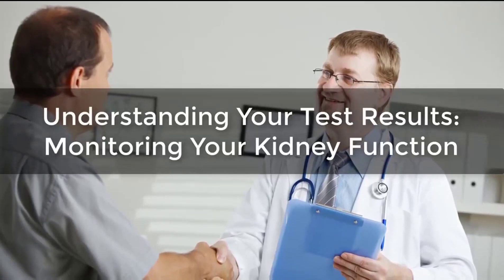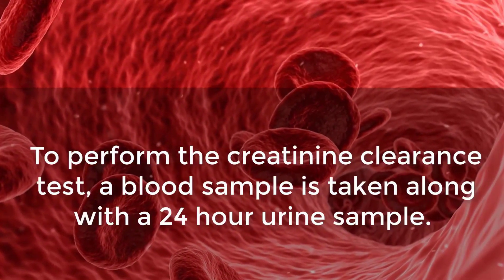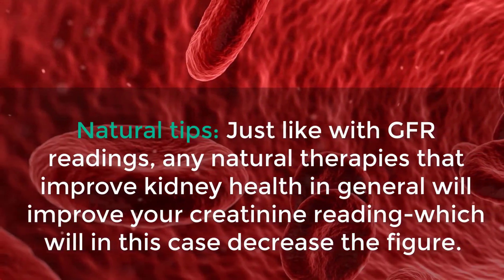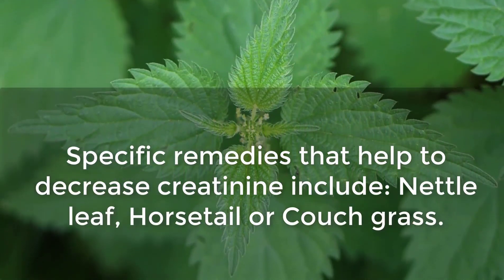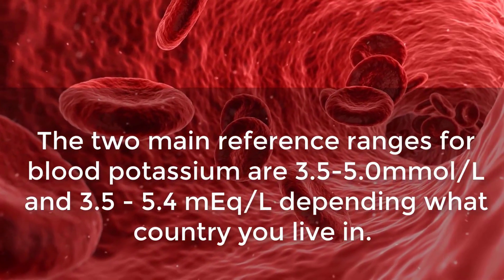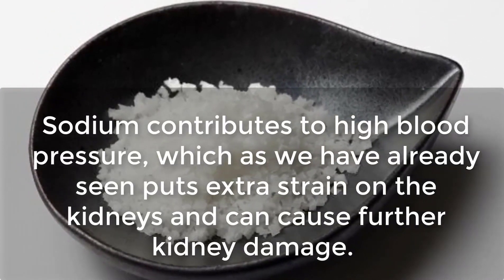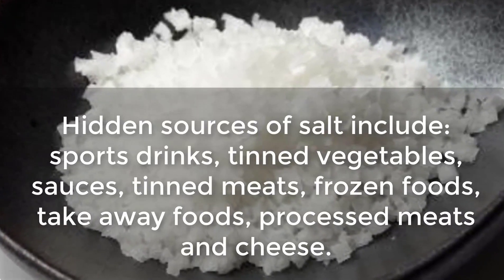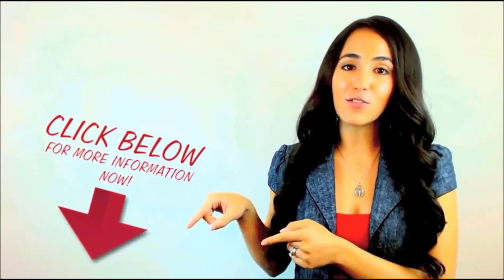Creatinine Clearance Test, Potassium and Sodium - Reversing Kidney Disease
In early stages of kidney failure there are no signs and symptoms; this is because failing kidneys overwork to take out waster products and extra water from the body. Also body is adapting itself to high levels of toxins and water.

Serum creatinine level is used to measure kidney function. Normal level in males is 0.6-1.2 mg/dl. Normal level in females is 0.5-1.1 mg/dl.

If your creatinine level is more than 1.2 mg/dl it means your kidneys are not working properly. This is the right time to start homeopathic treatment as creatinine level can be reduced or its progression can be stopped or speed of increase can be slowed depending upon patient to patient.